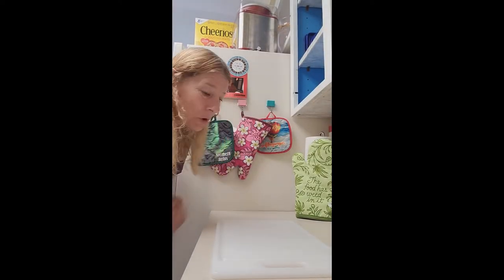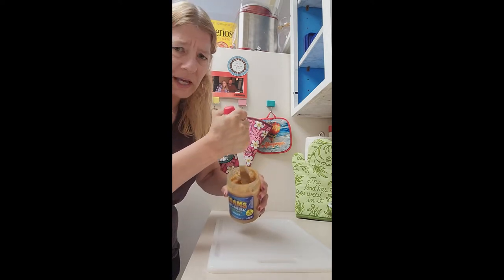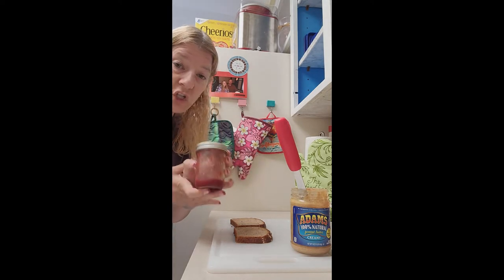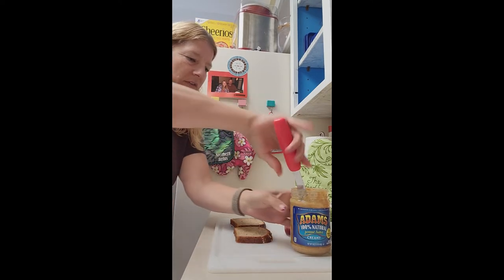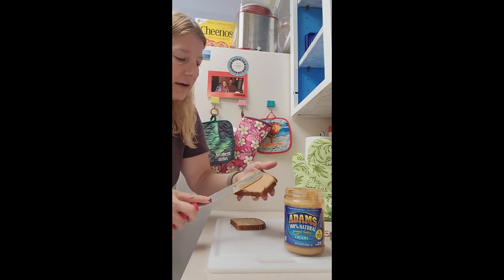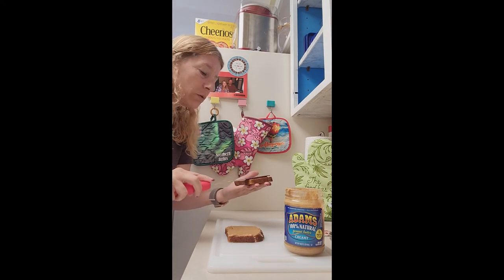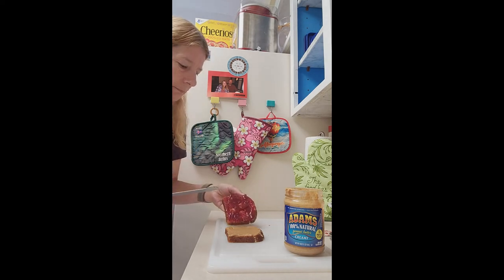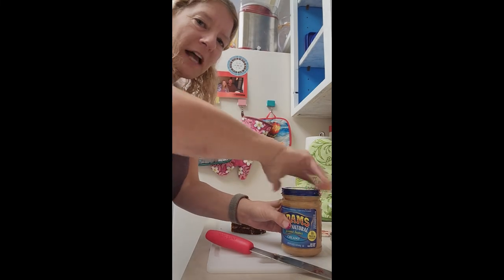Tutorial How to Create A PB and J Sandwich with Shelley McKeever!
In this step-by-step tutorial the Are We There Yet Channel epicurean Shelley McKeever will take you through the time-honored steps of creating a peanut butter and jelly sandwich with some of her favorite ingredients.  Travel with her and learn to create this culinary delight!